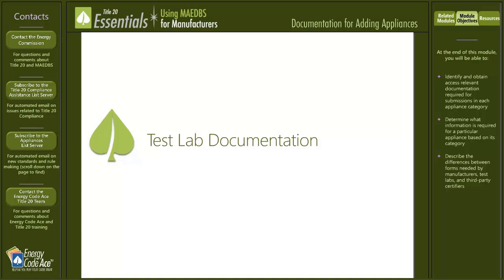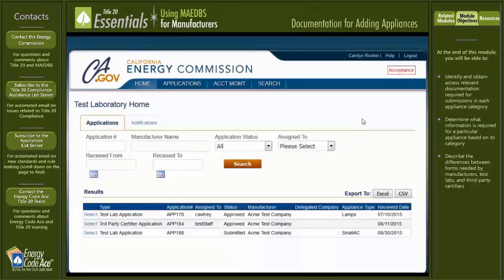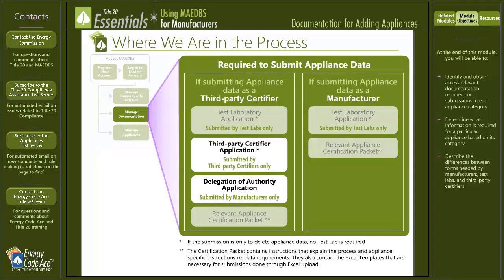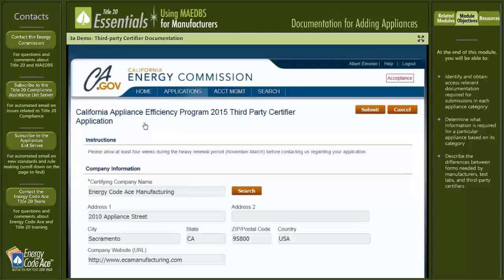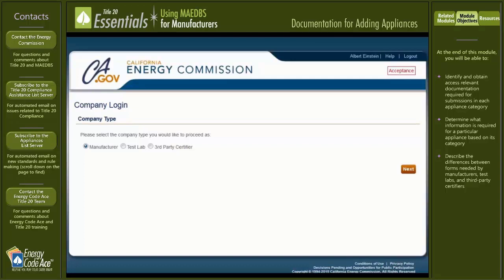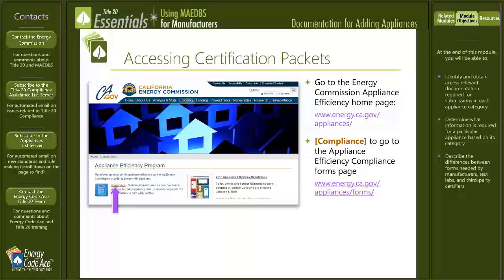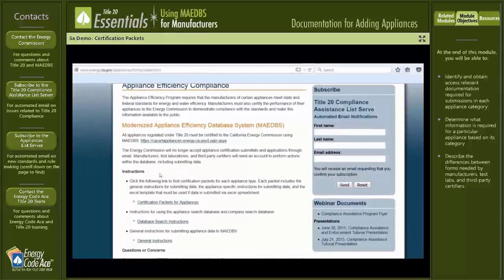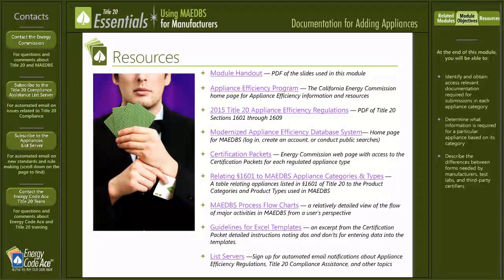2 Manufacturers: Documentation for Adding Appliances